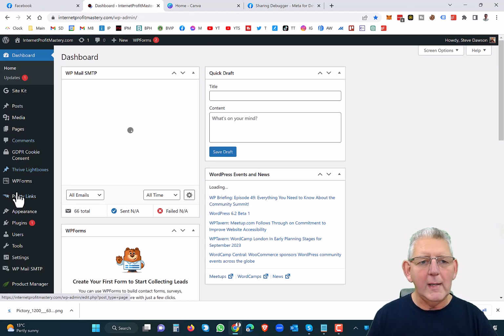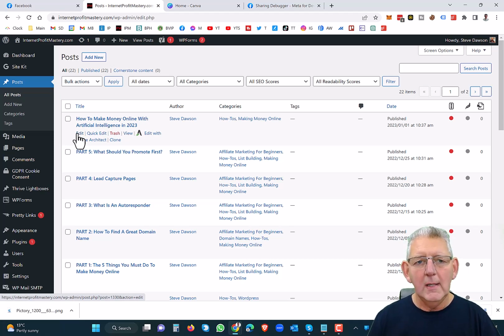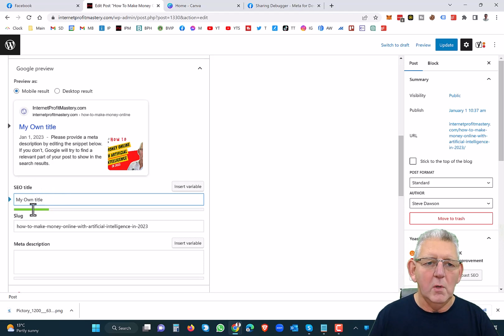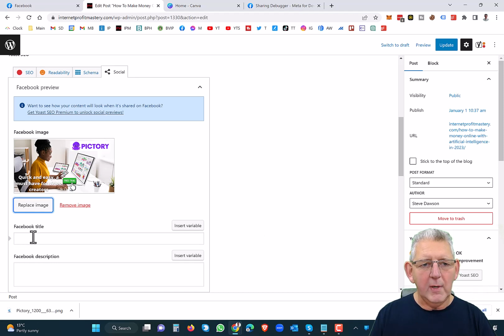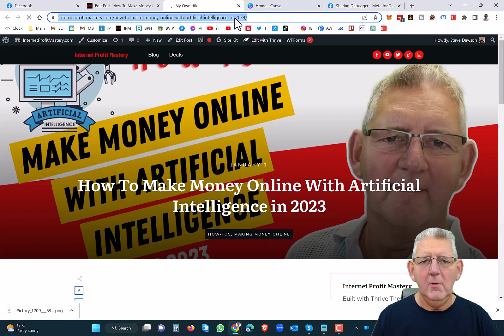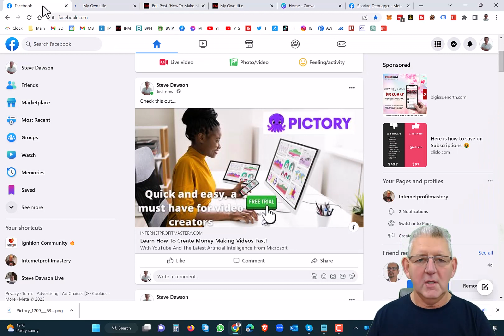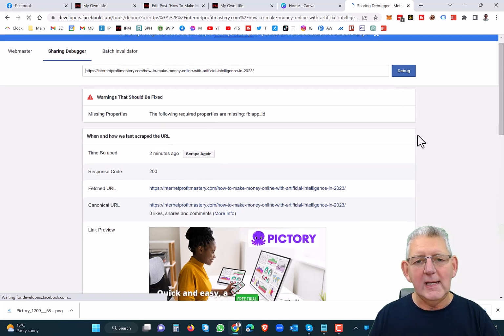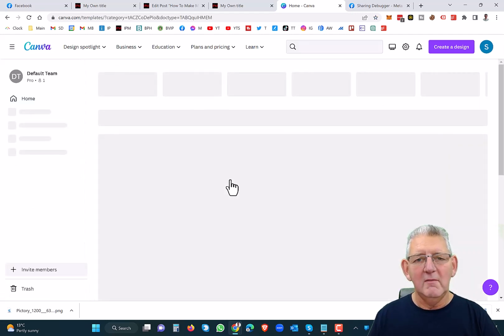How To Create Facebook and Twitter Share Images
In this video you'll learn how to create facebook and twitter sharers that are linked to your wordpress website. You can customise the images and text that shows up on facebook, twitter and google for every page or post on your website, and if you need to update those links at any time this video will explain how to do that too.

Use Canva to create beautiful images for sharing

FB & Twitter Sharer Image Dimension: 1200px x 630px